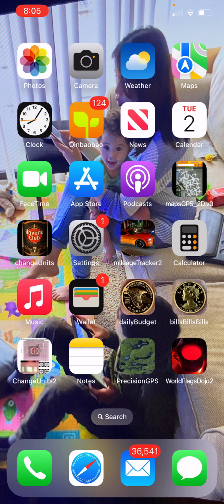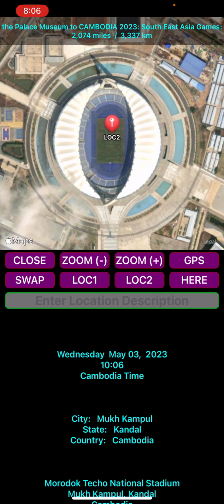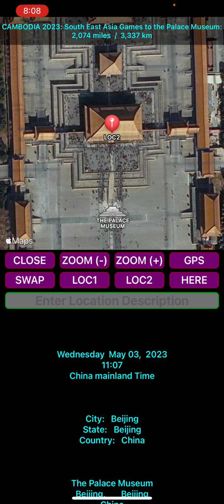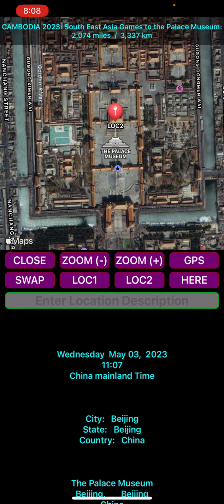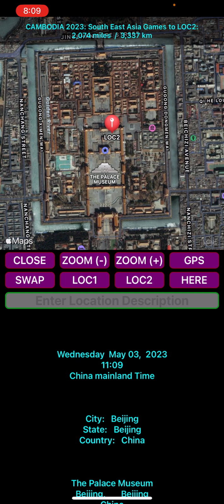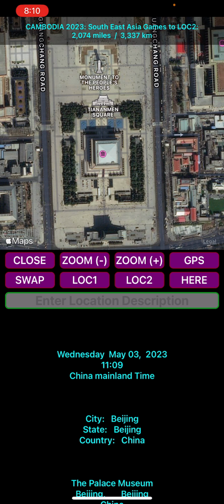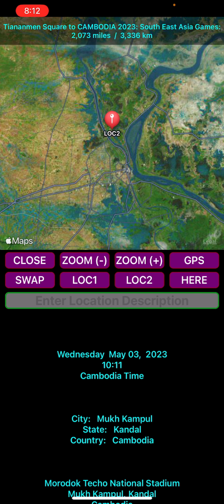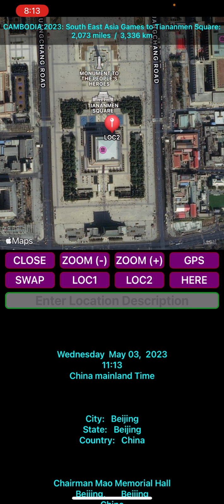WorldFlagsDojo2: Distance Between Locations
A quick demonstration of the Feature Distance Between Locations in the iPhone App:  WorldFlagsDojo2

*Tiananmen Square, Cambodia,  32nd SEA Games, South East Asia Games, 2023